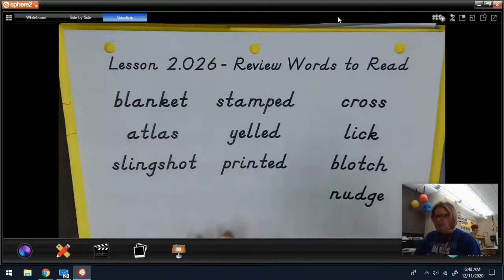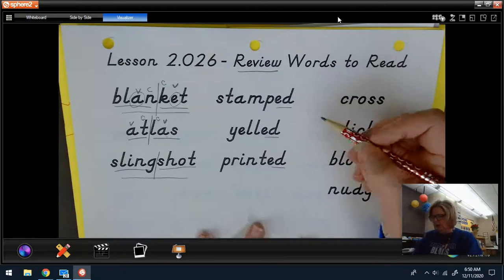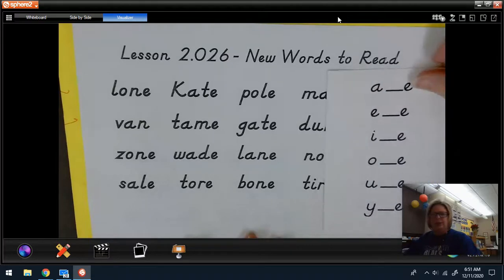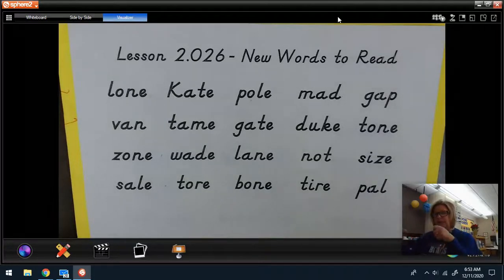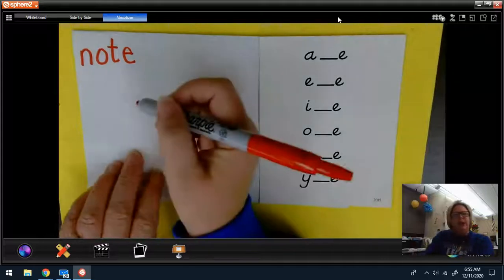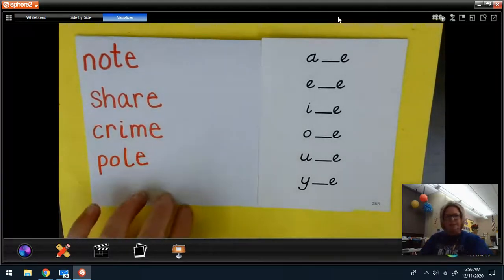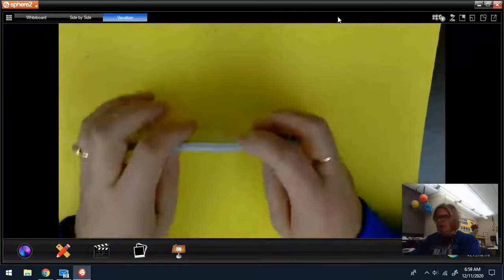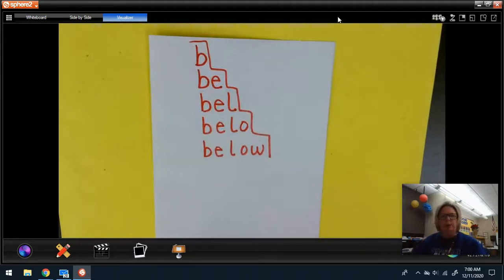Read by 3 Friday Dec. 11